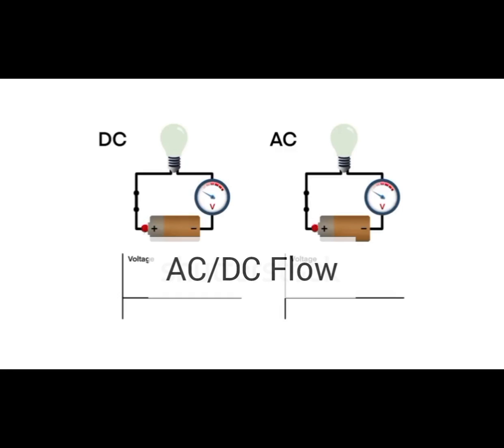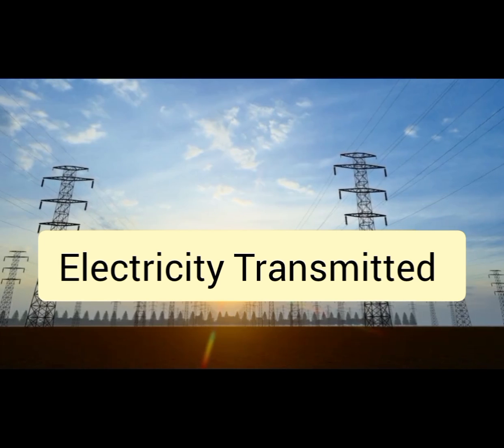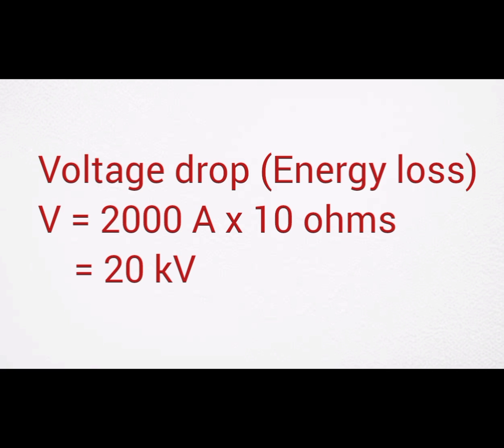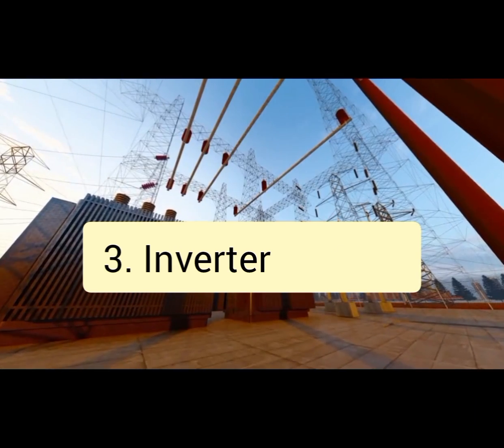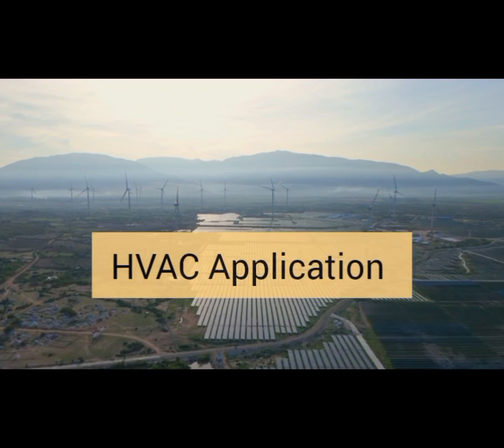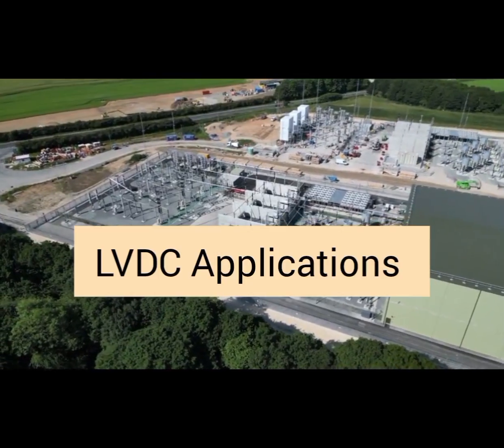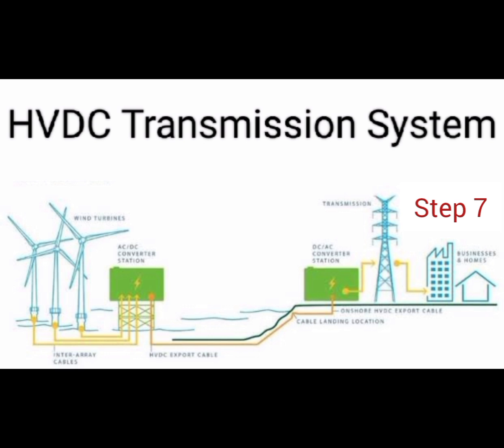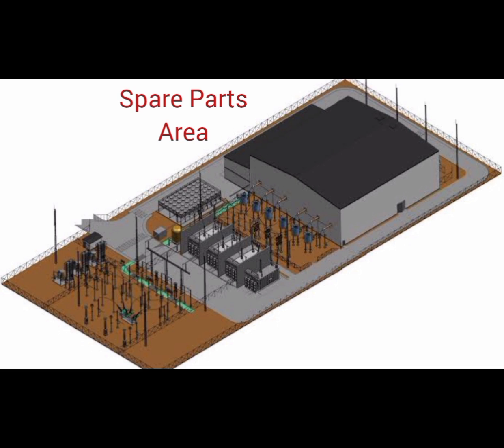Learn the basics of electricity transmission | How power is transmitted from power stations lecture